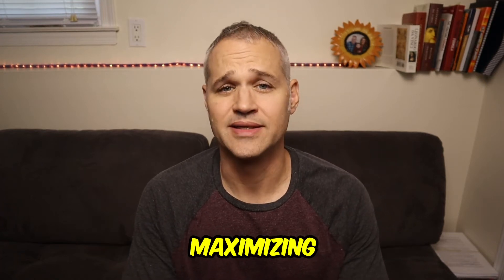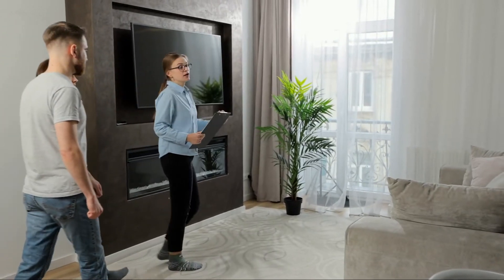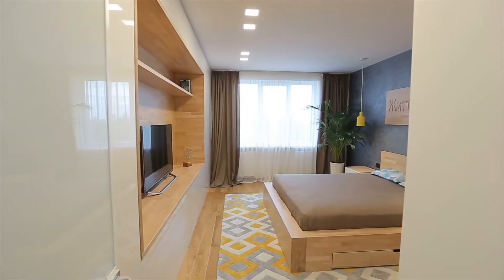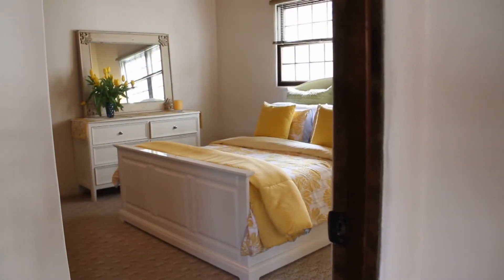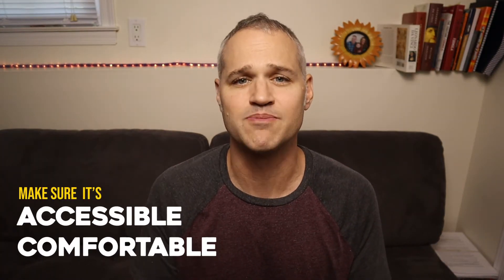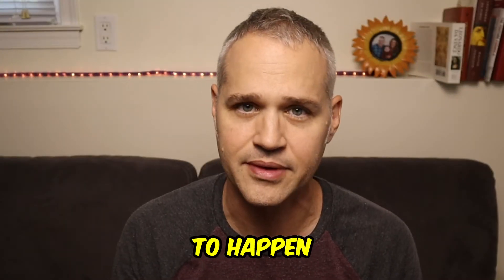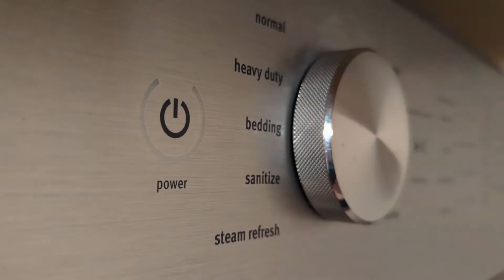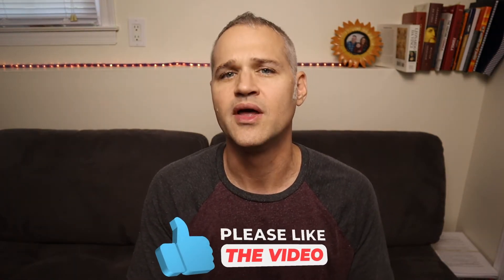How To Maximize Rental Property Income - Do This!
The success of a rental property investment hinges on several factors. Fortunately, many of these factors are within the control of the individual investor. To make the most money through your rental property investment, be sure to pay attention to these key areas.

In a nutshell, it comes as no surprise that all rental property investors seek to boost their rental income as much as they can. If you are one of these people, you must equip yourself with the knowledge of how to make the most money through rental property investment.

📢I BUY HOUSES!